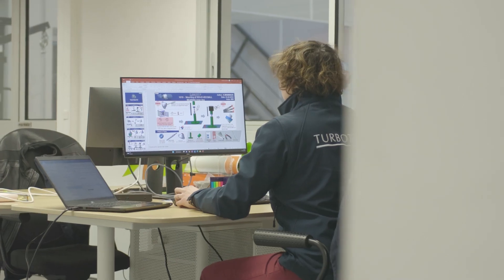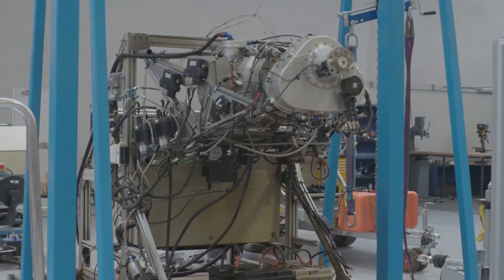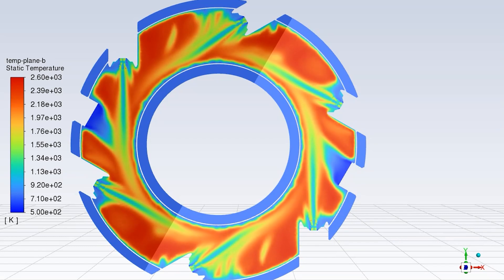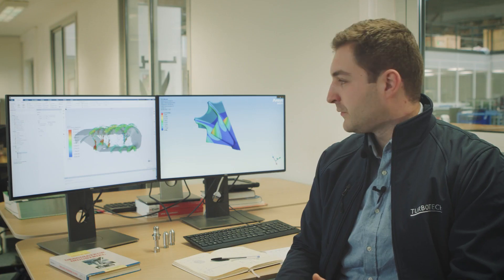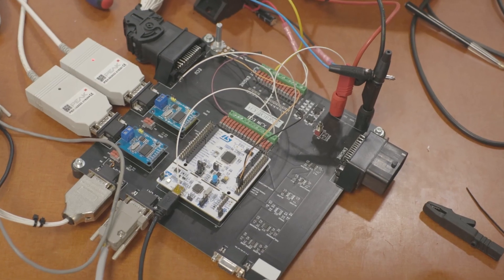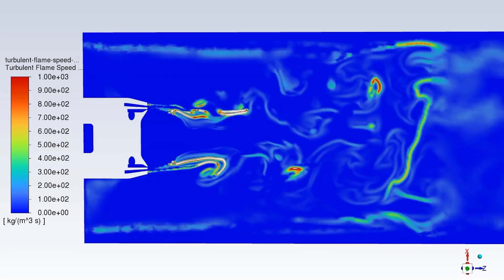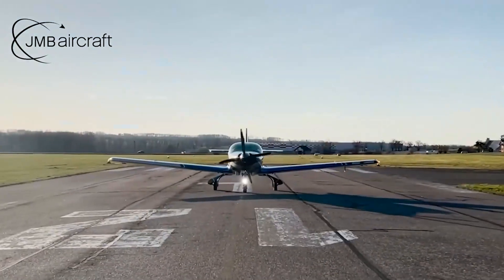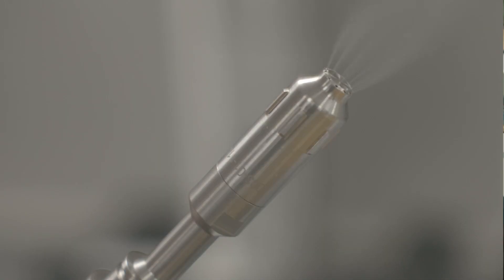Turbotech Soars with Sustainable Aviation Solutions Powered by Ansys Multiphysics Simulation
Turbotech is a French start-up promoting next-generation, small aircraft engines that will enable more sustainable aviation.